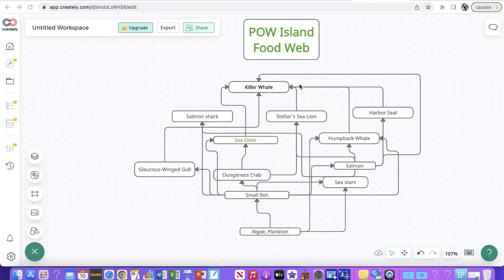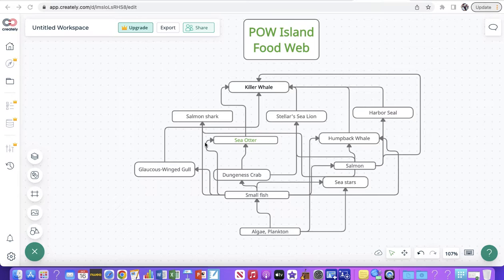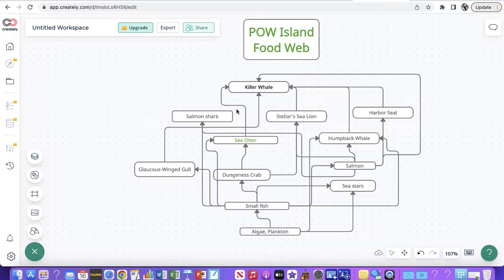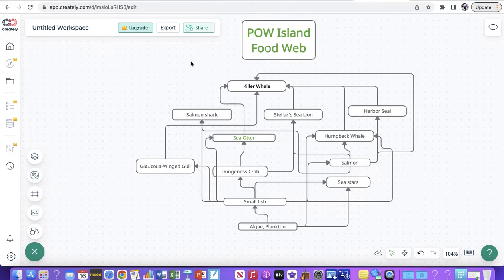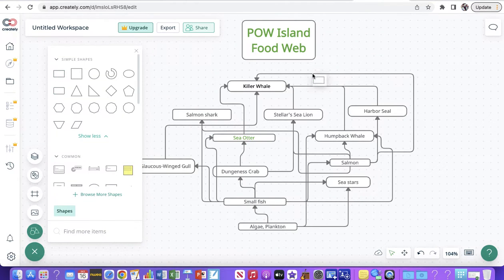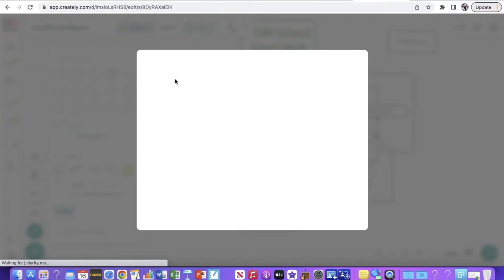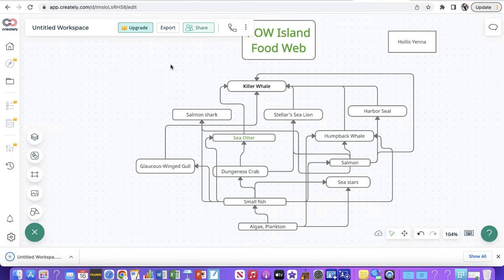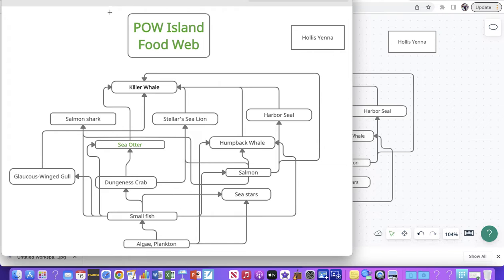Creating a Food Web_4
Students will see how to finish up their food web and export it to a file they can upload for submission in Canvas.